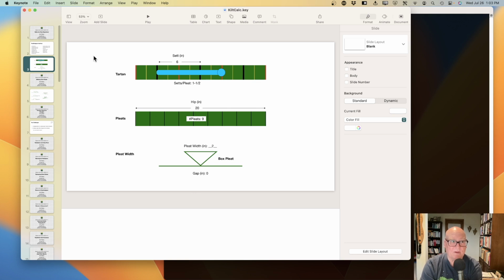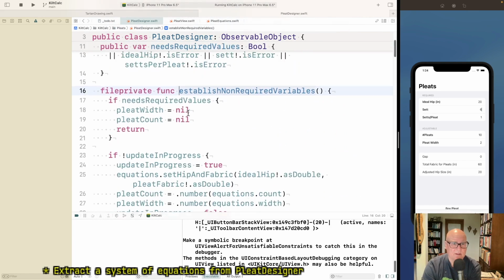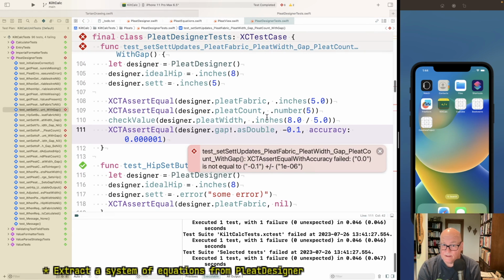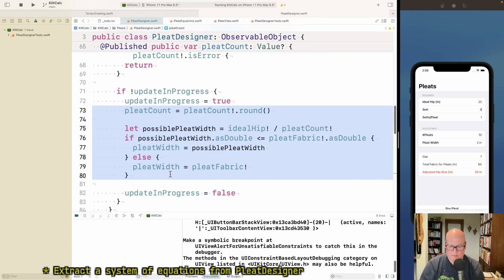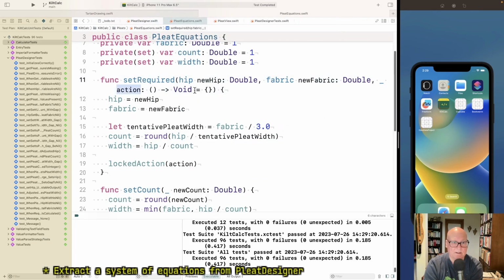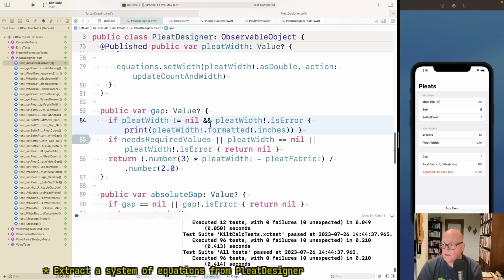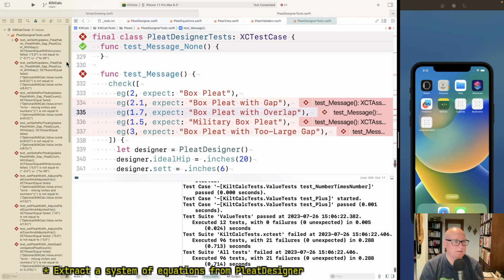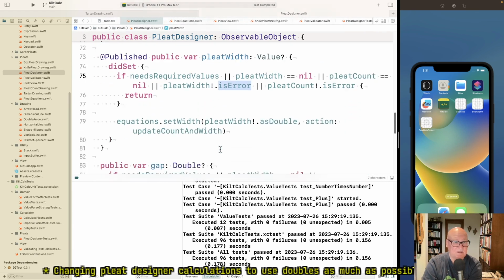CALC 23 36: Reify the Pleat Equations - Kilt Calculator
* Extract a system of equations from PleatDesigner
* Convert to double in PleatDesigner: gap, absoluteGap, pleatFabric, totalFabric [Value isn't pulling its weight]